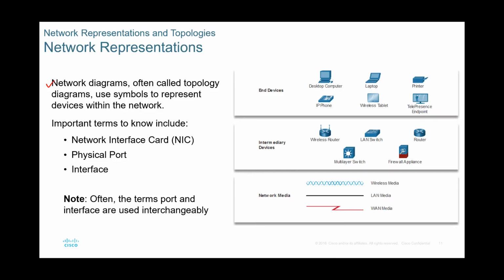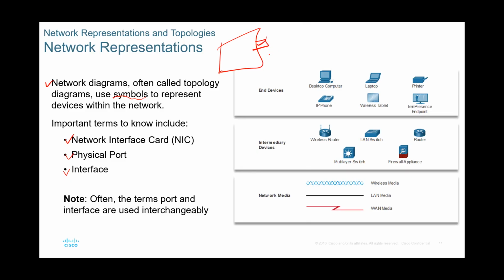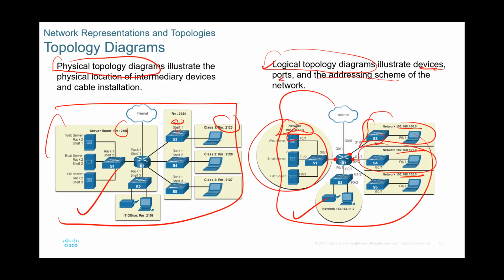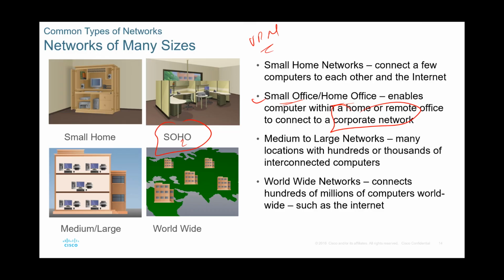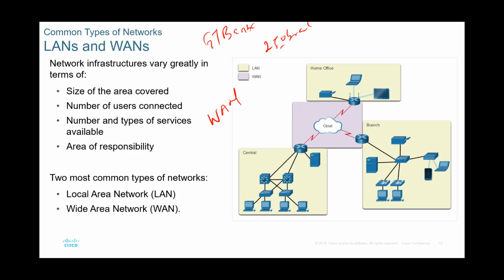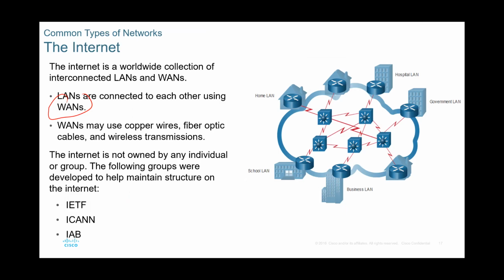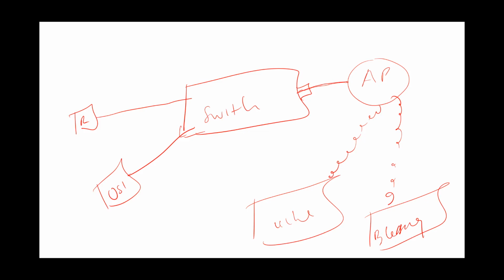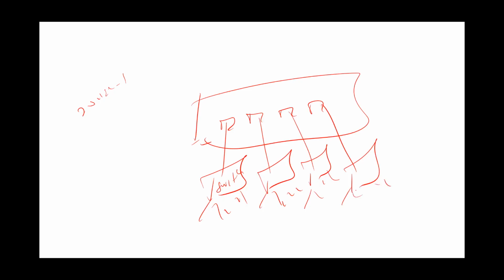Networking Essentials: Understanding Network Diagrams & Topologies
Continue your journey into the world of computer networking with this essential video, a direct continuation of our Introduction to Networks class, Chapter 1! This session dives deeper into the fundamental concepts crucial for anyone building a career in IT.

In this video, you will learn about:

    Network Representation and Topologies: Understand how network diagrams (topology diagrams) use specific symbols and icons to represent various network devices like switches [05:04:00], routers [05:08:00], and firewalls [05:48:00], as well as network media and end devices [07:58:00].

    Physical vs. Logical Topology Diagrams: Differentiate between physical diagrams that show device locations and cabling [14:41:00], and logical diagrams that detail network addresses and segmentation [16:16:00].

    Exploring Different Network Sizes and Types: From small home networks [02:13:00] and SOHO (Small Office/Home Office) setups [02:09:00] to medium/large campus networks [02:05:00] and the global Internet [02:29:00].

    In-depth understanding of LAN, WAN, MAN, and PAN: Learn the distinctions and applications of Local Area Networks [02:51:00], Wide Area Networks [02:32:00], Metropolitan Area Networks [03:55:00], and Personal Area Networks [03:05:00].

    Intranet vs. Extranet: Discover the difference between internal organizational networks using internet applications (Intranet) [04:11:00] and external organizational networks (Extranet) [04:55:00].

    Building a LAN: See practical demonstrations of how to construct a Local Area Network using switches and access points [04:37:00].

    GSM Router Capabilities: Understand the integrated functions of a typical home GSM router, acting as a router, switch, access point, and even having some firewall capabilities [05:22:00].

This session is designed to provide you with the foundational knowledge necessary for a successful career in networking.

Introduction to network part2